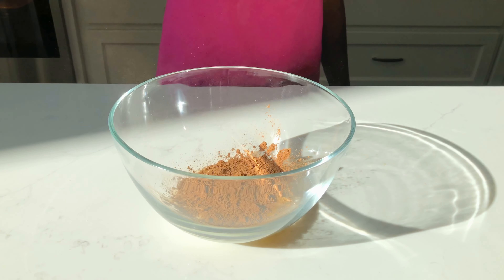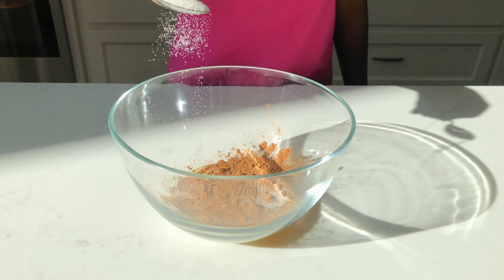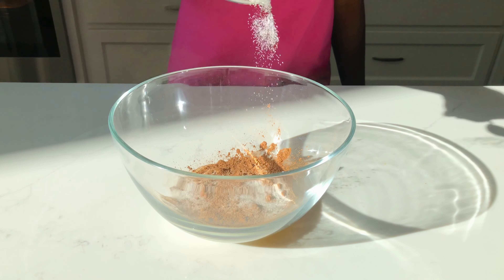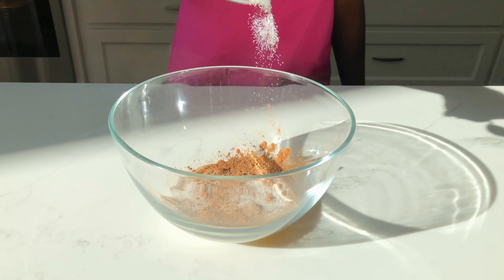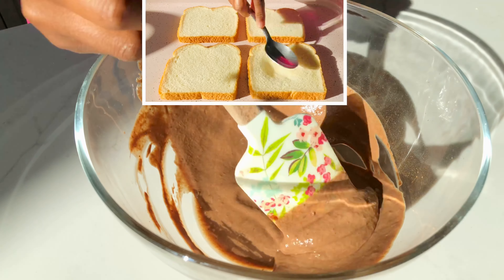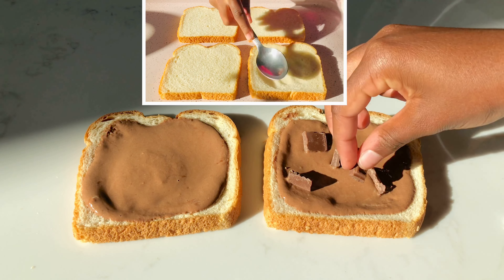How to Make Tiktok Yogurt Toast (Chocolate Edition) || Viral Tiktok Custard Toast Recipe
Heyy Kiwi's! In this video, I will be showing you guys how to make the viral TikTok yogurt toast (chocolate edition). I hope you enjoy :)

- 1/2 cup greek yogurt
- 1 egg
- 1 tbsp cocoa powder
-1.5 tbsp sugar ( or as much as you desire)
- handful of chocolate chips or chunks
- 4 slices of bread
*Bake at 400 degrees Fahrenheit for about 15 min*